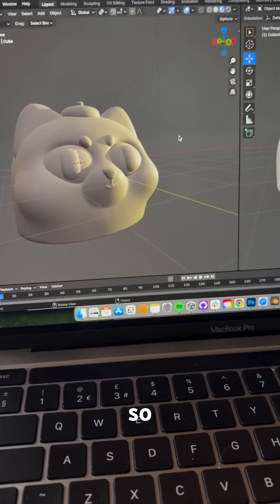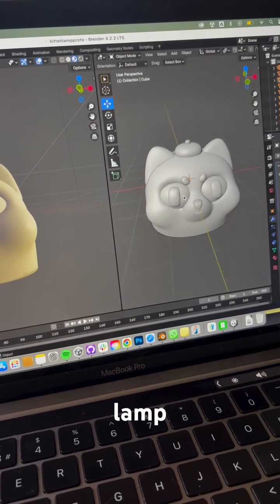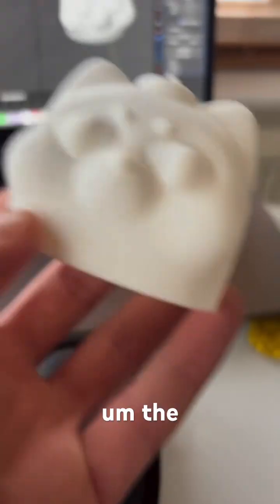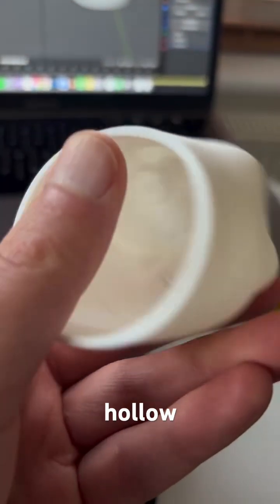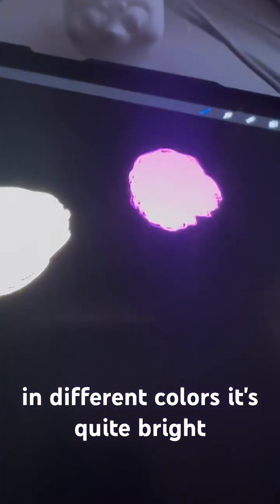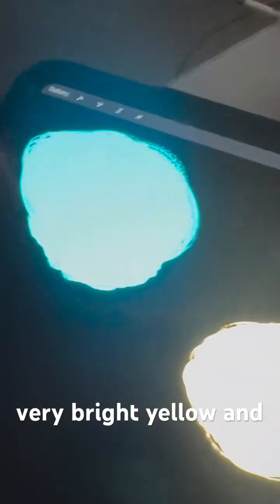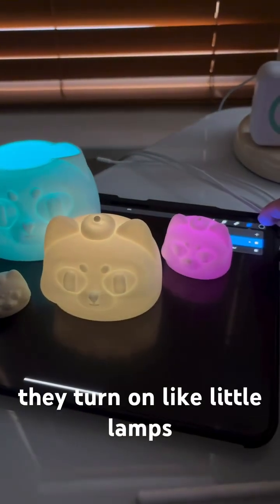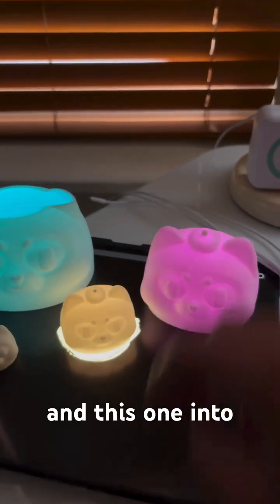Super quick process of prototyping a “ cat with a beret “ lamp 🐱 💡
A quick prototype test for a cat beret lamp - blender render and Bambu lab mini printer